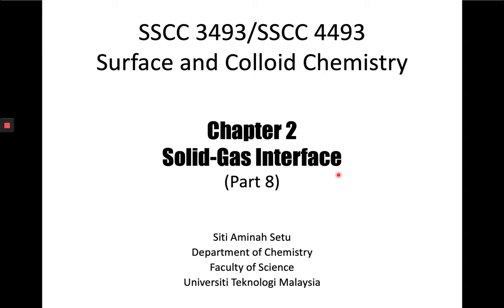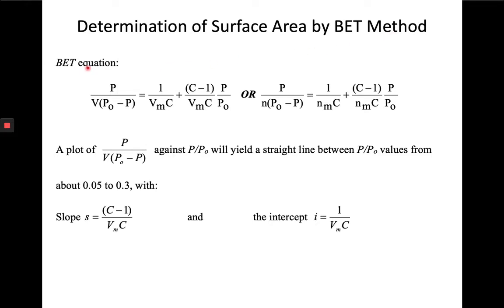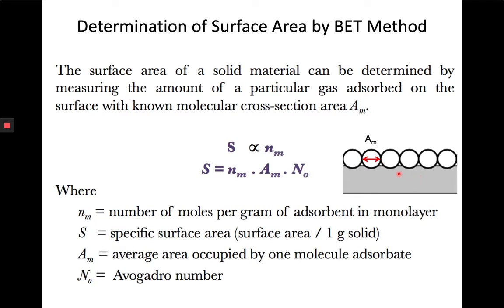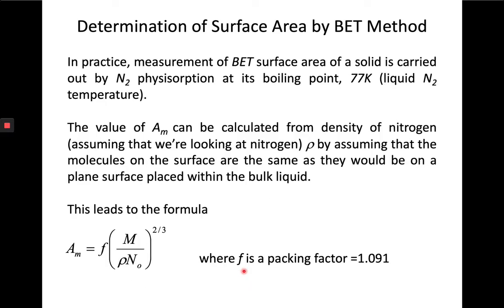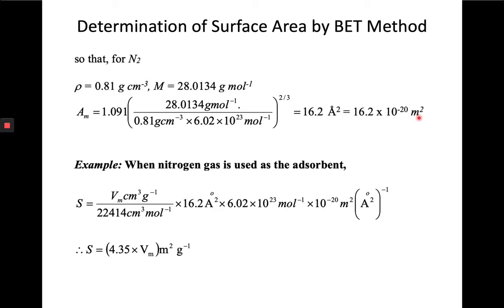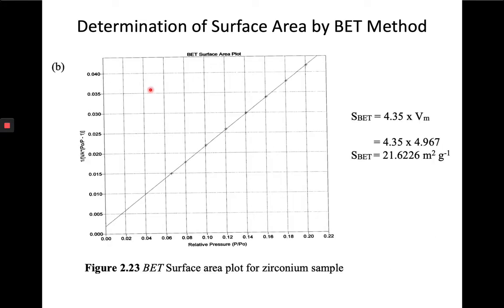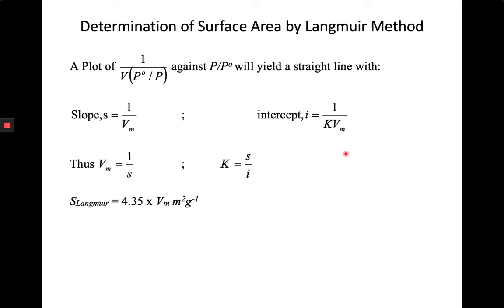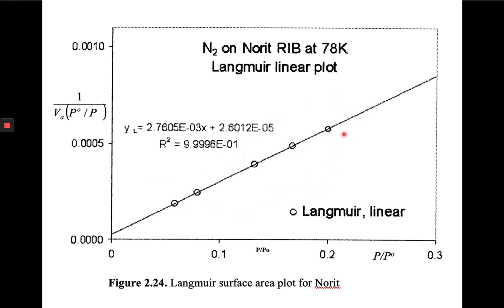SSCC3143: Chapter 2 Solid Gas Interface Part 8